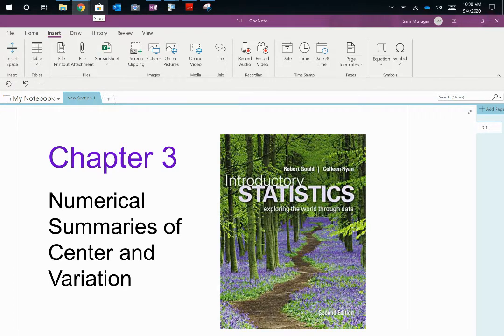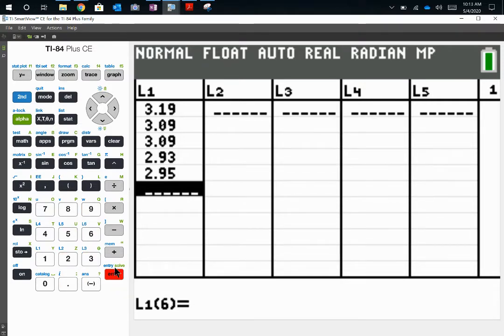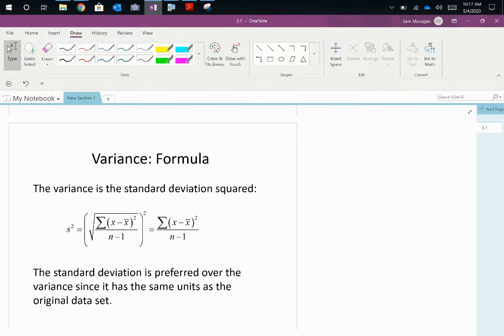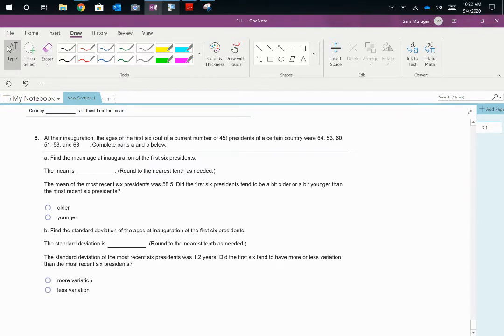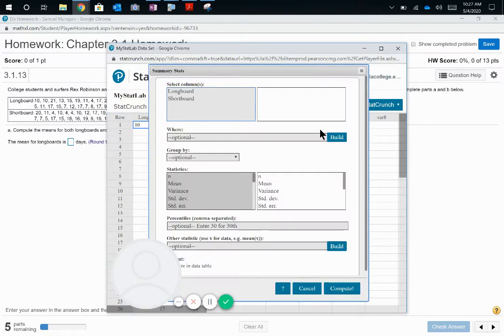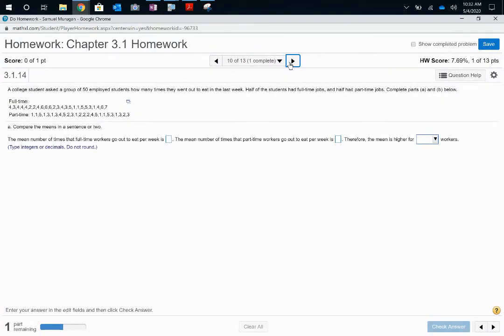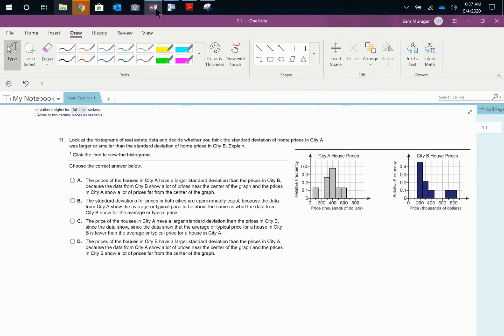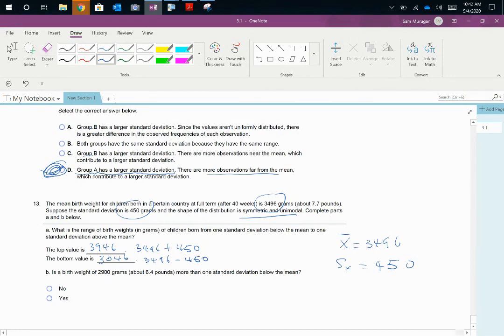STA2023 - 3.1 Summaries for Symmetric Distributions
This lecture video covers the concept of summaries for symmetric distributions.